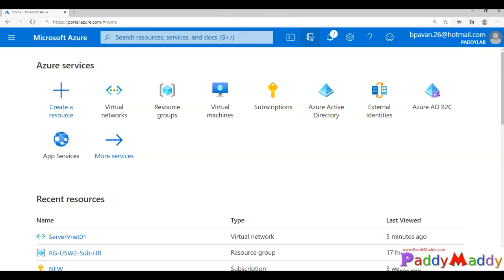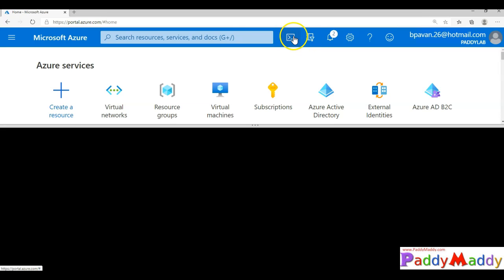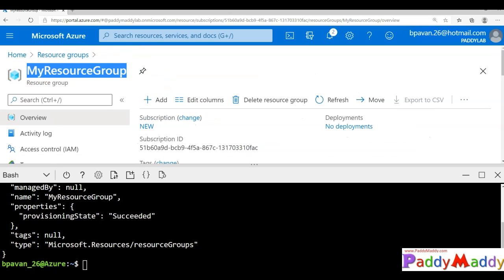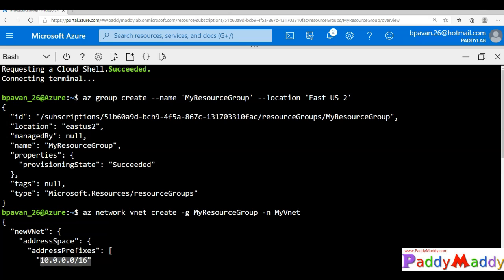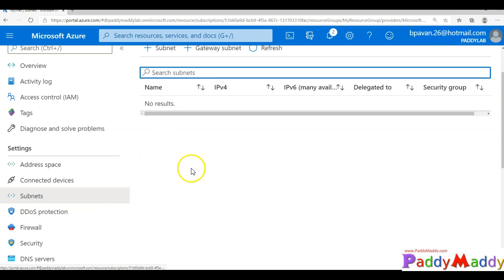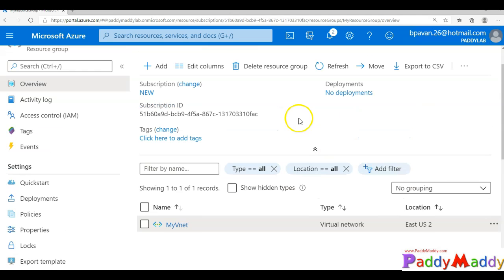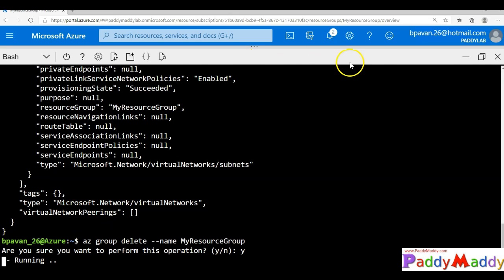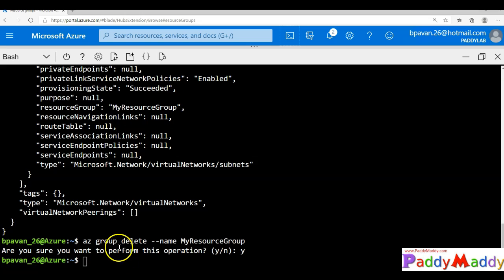How to Create Virtual Network - VNET in Azure with CLI Commands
learn How to Create Virtual Network - VNET in Azure  with CLI Commands
How to create Virtual Network in AZURE using Azure CLI
Quickstart: Create a virtual network using the Azure CLI
VNET Using Azure Cli Configuration
Azure Virtual Network Step by Step use Cli Commands
Create Azure VNET from Azure Portal and CLI